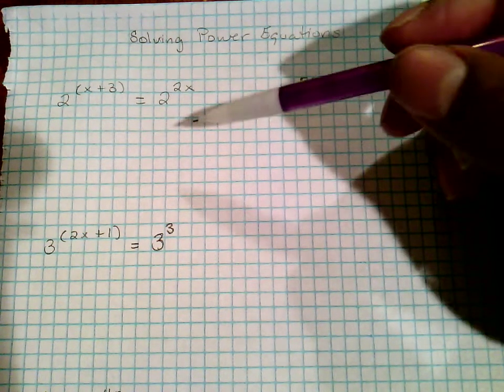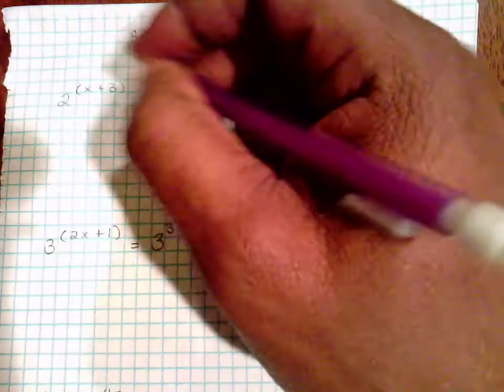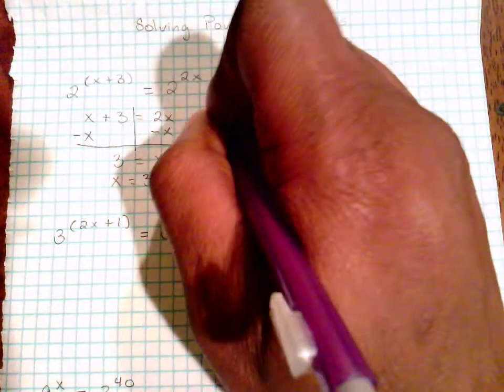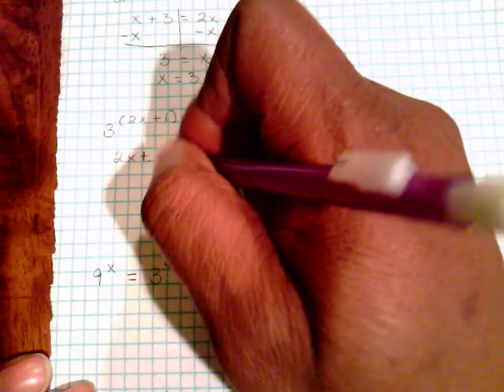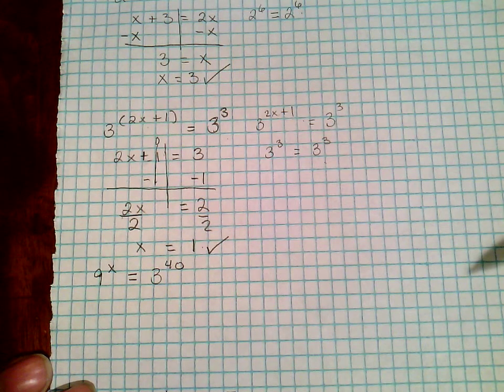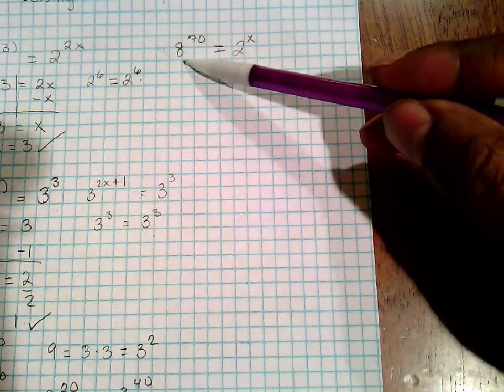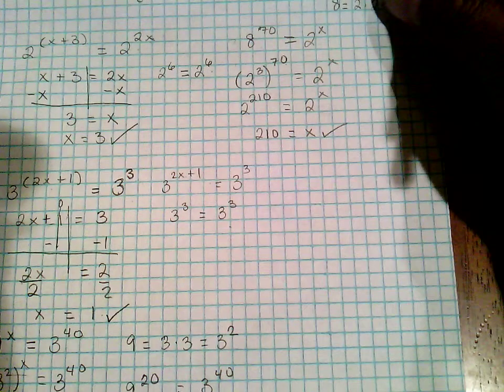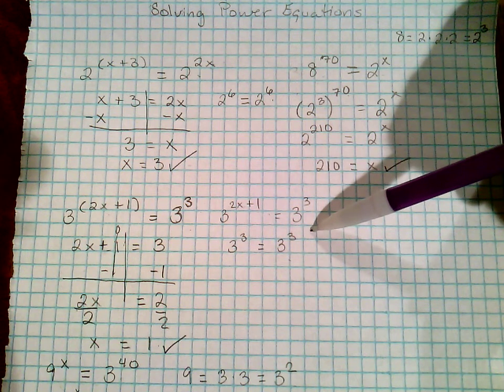Algebra Solving Power Equations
In this video, I explain how to solve equations when there are missing numbers in exponents.